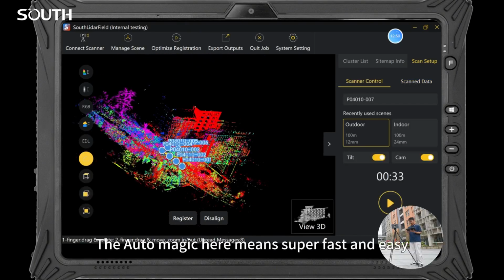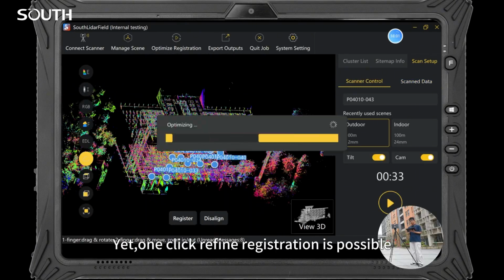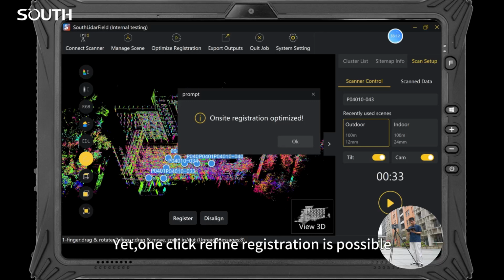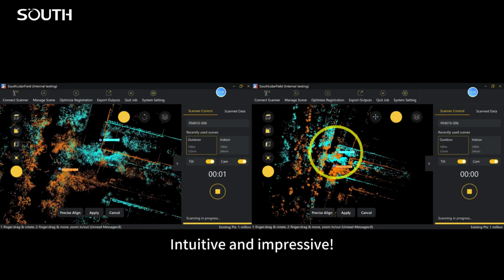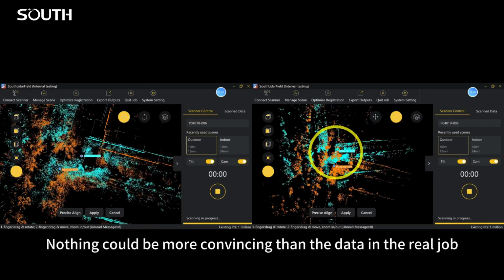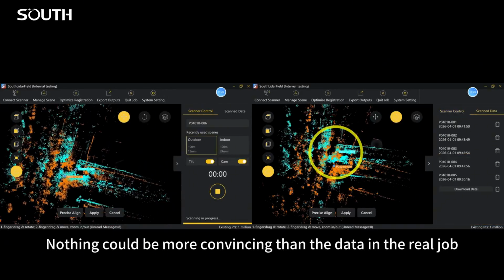Instructional Video — Terrestrial 3D Laser Scanner② Data Preprocessing